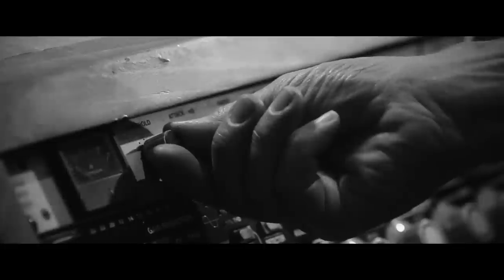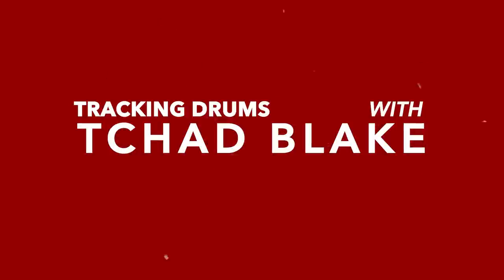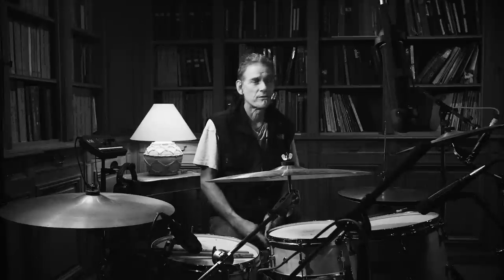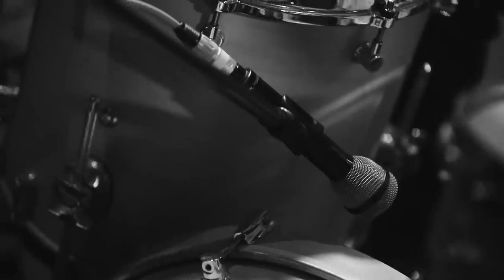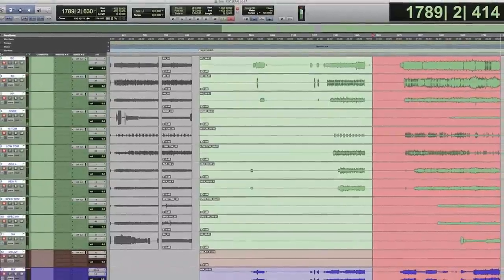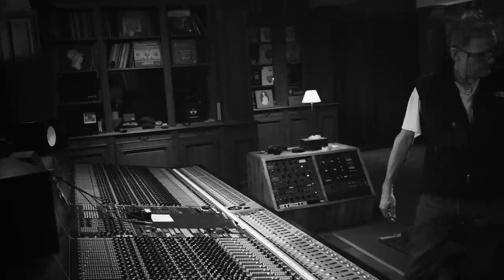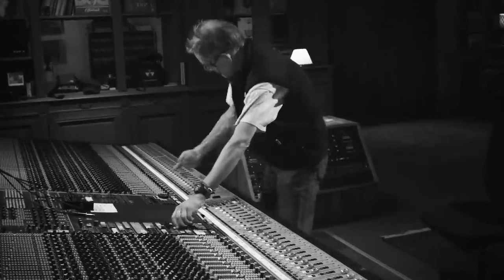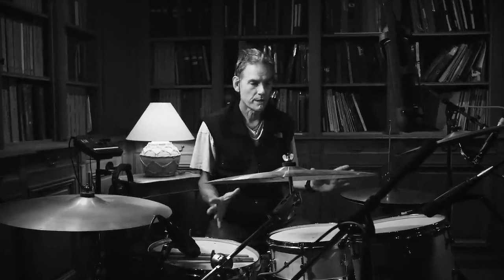Tracking Drums with Tchad Blake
Watch Grammy award winner Tchad Blake track drums at Studio LaFabrique. In this 2-hour exclusive journey, Tchad unveils his most secret tricks to get multiple outstanding drum sounds with his unique close miking techniques.

In this new tracking drums series, you will learn more about mic placement, unconventional sound experimentation and overall recording workflow.